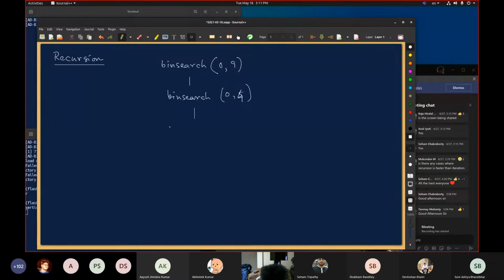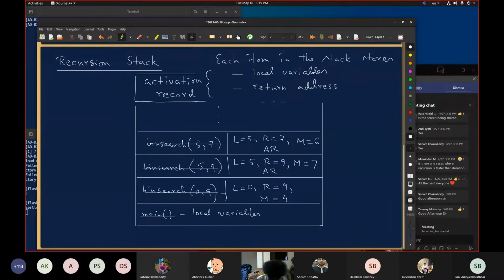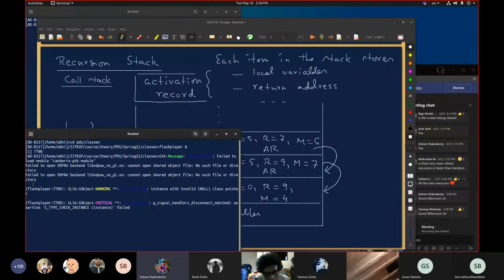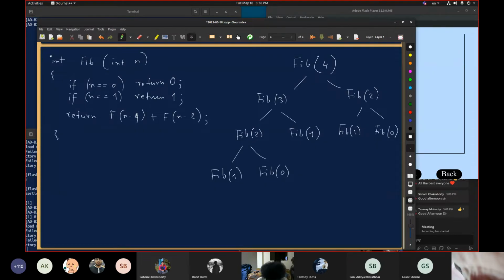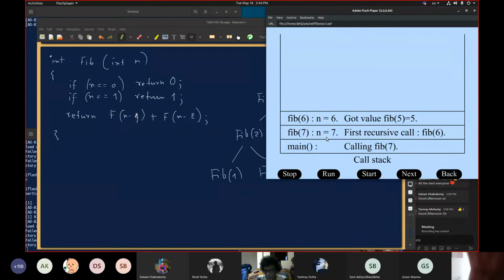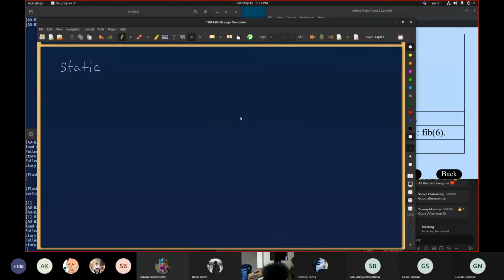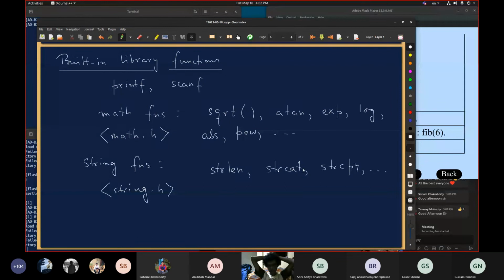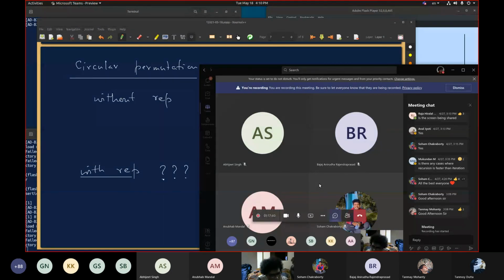11 Recursion Stack, Static Variables, Built-in Library Functions, Circular Permutation